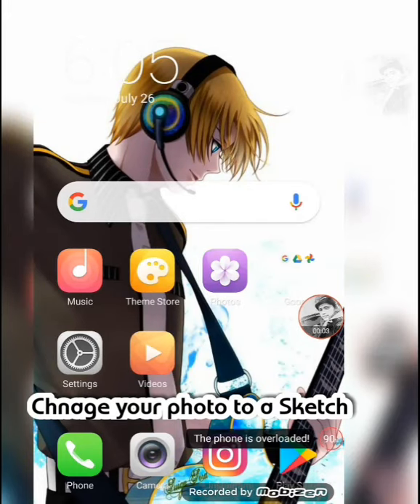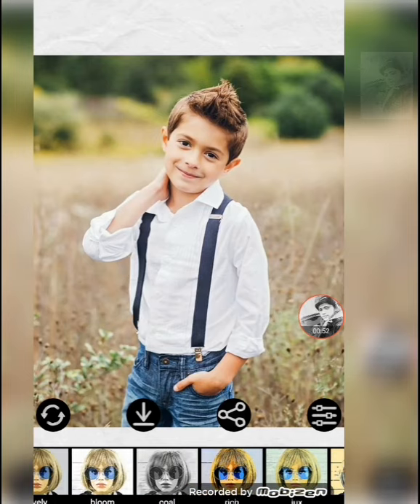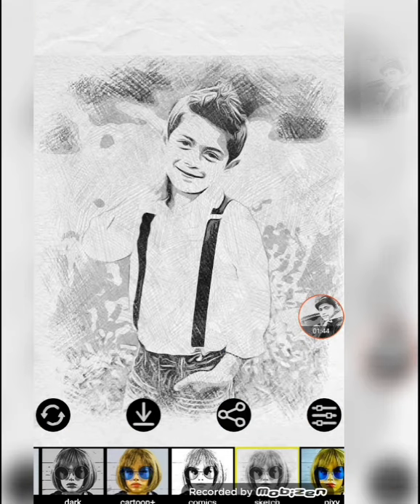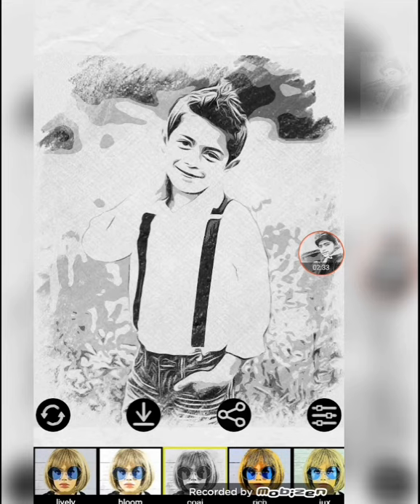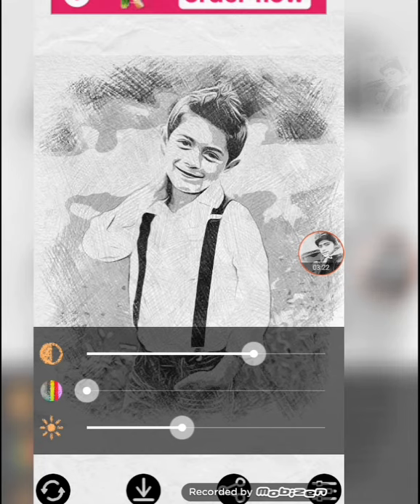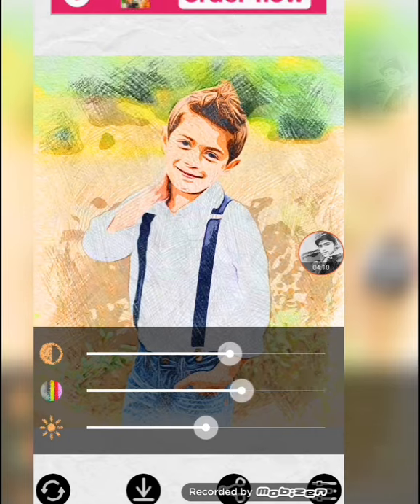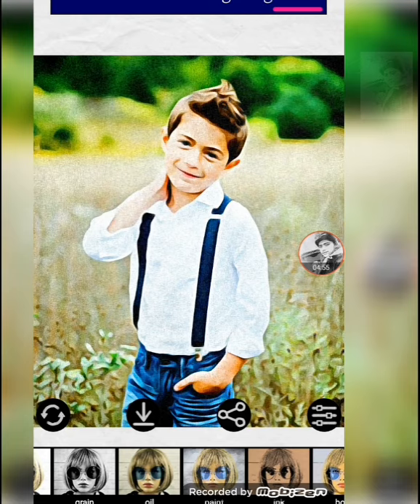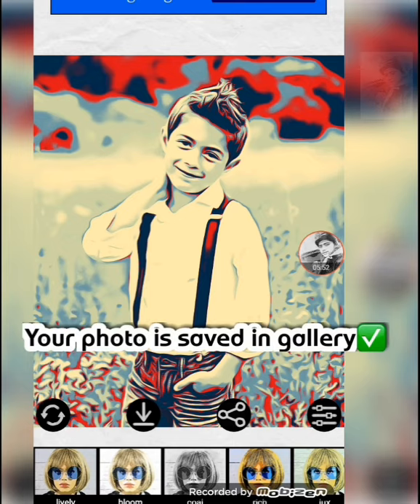How to convert your Photo into Sketch, Painting or Carton in one click Without Photoshop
How To Turn Your Photo Into Cartoon Without Photoshop For Free?  Yes, it's possible!

I know, as a newbie it is really difficult to learn Photoshop.  The Goodnews is, you don't need to learn Photoshop to turn your photo into a cartoon.  In this video I will guide you step by step on how to turn your photo into a cartoon without Photoshop for free.

We will be using a free online software called befunky.com